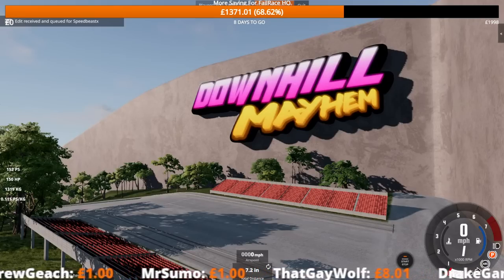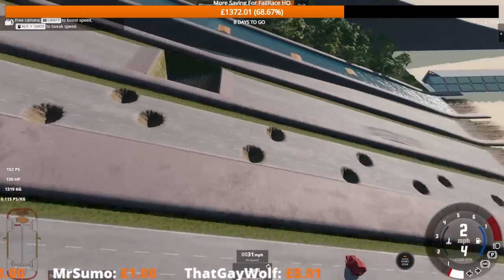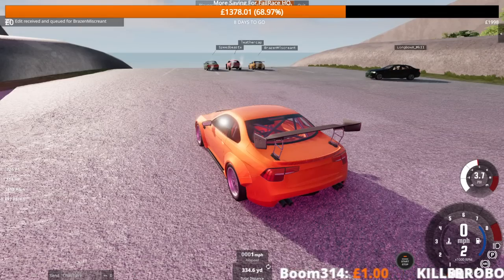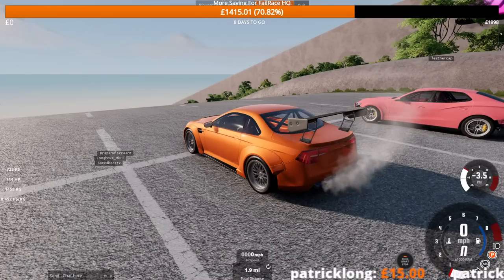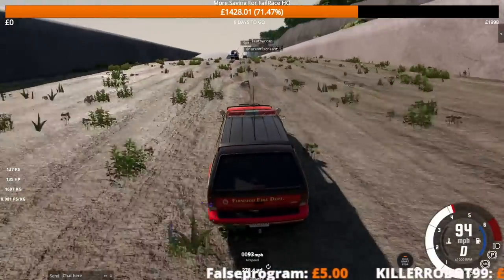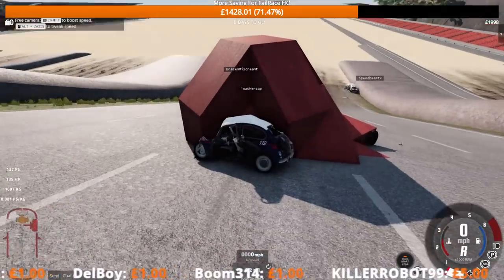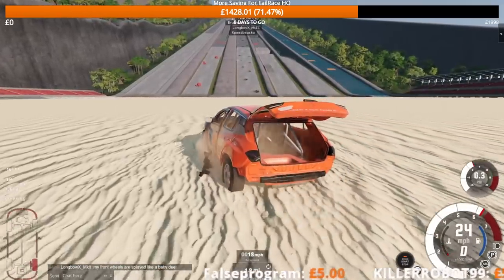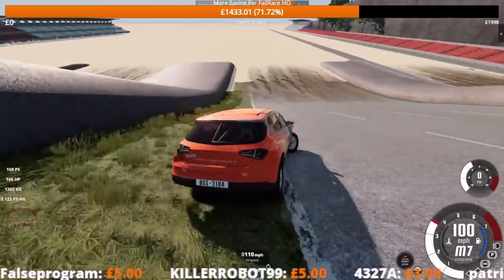Survive The Descent Live! - BeamNG Drive Multiplayer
We are back on the downhill mayhem map, taking a variety of vehicles down incredibly destructive routes to see what can not only survive but also be the first to make it to the bottom.

If you are feeling incredibly generous you can leave a donation